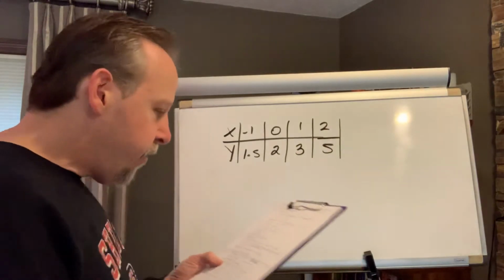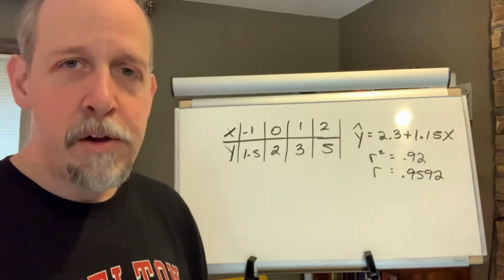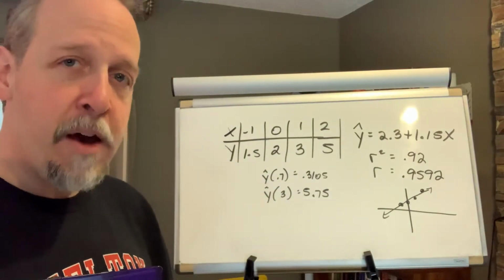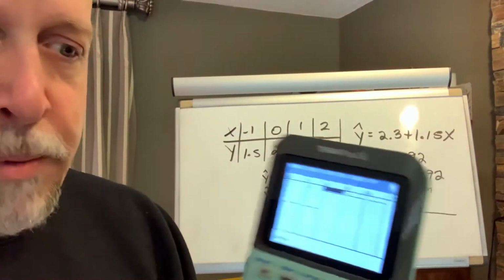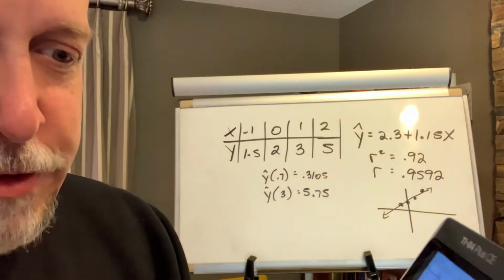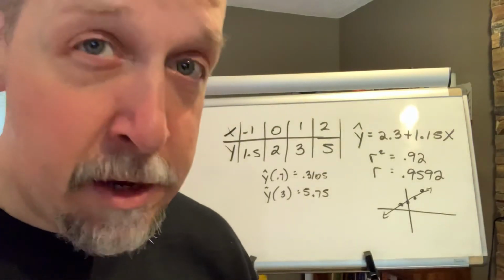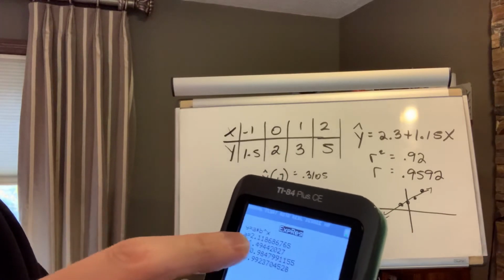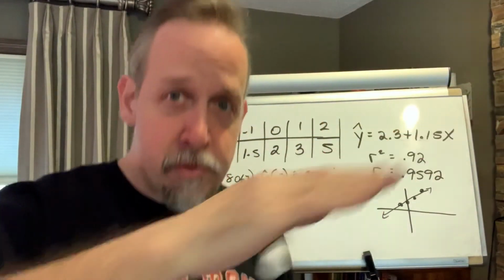AP Statistics for Monday 11/2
Regression and residual plots